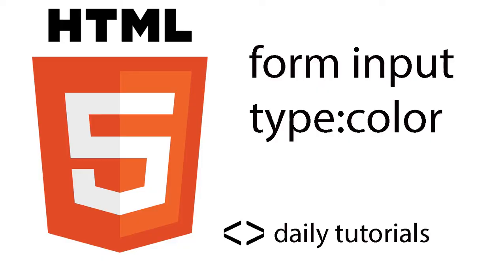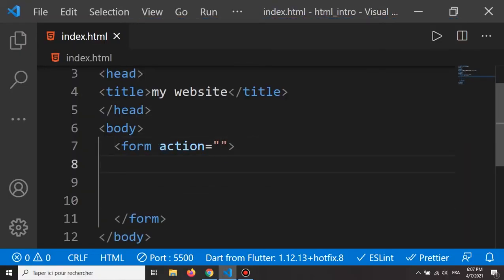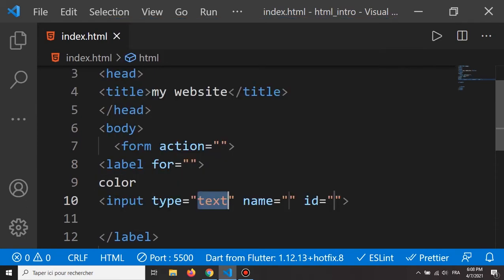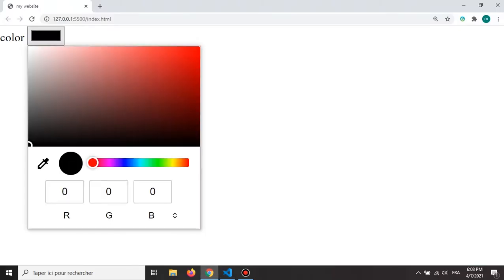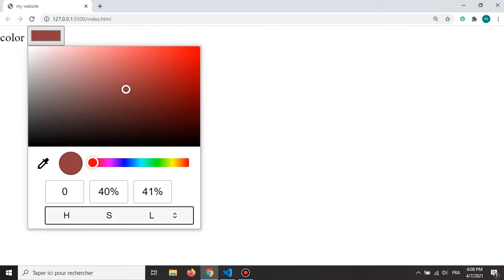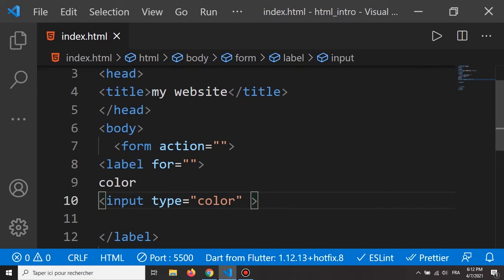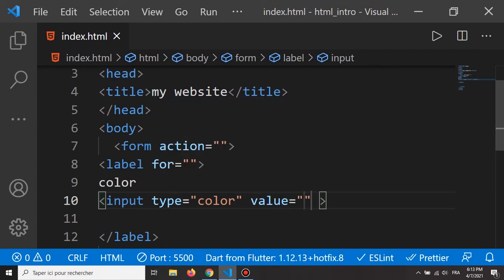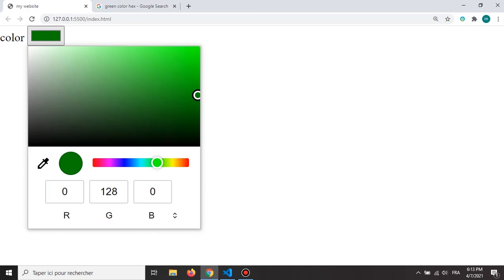HTML 5 tutorial - form input type "color"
how to provide the option for the user to select a color